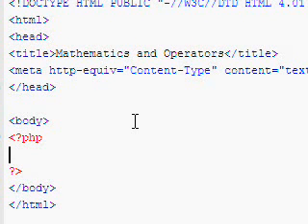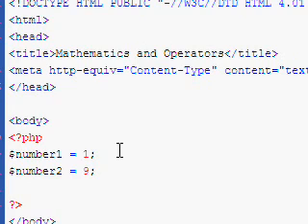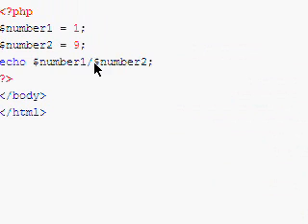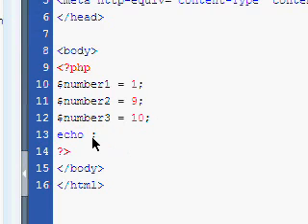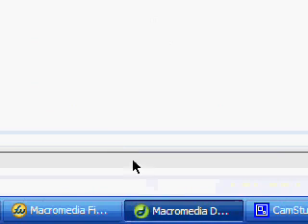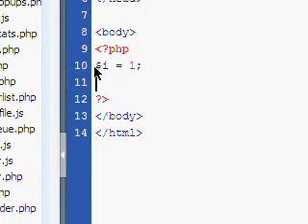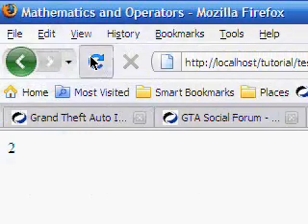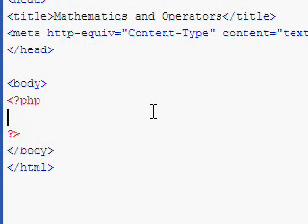PHP Tutorial 3 - Mathematics, Operators and Includes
Language: PHP
Assumed knowledge: HTML, CSS
Software required: PHP, MySQL and Apache
Topics covered: Use of operators in mathematics and the include, include_once, require and require_once functions.